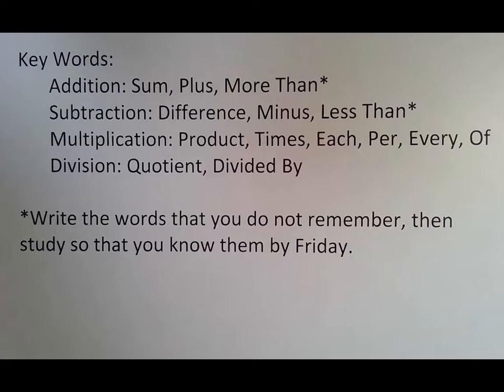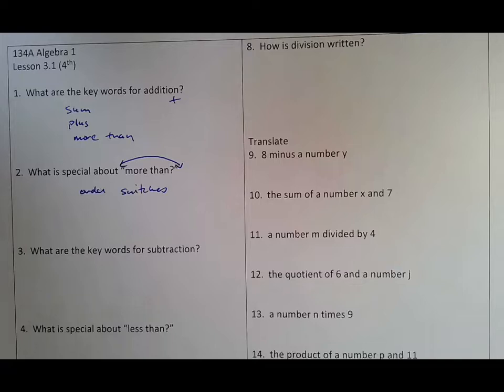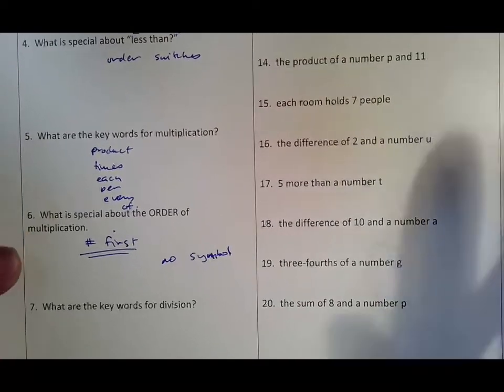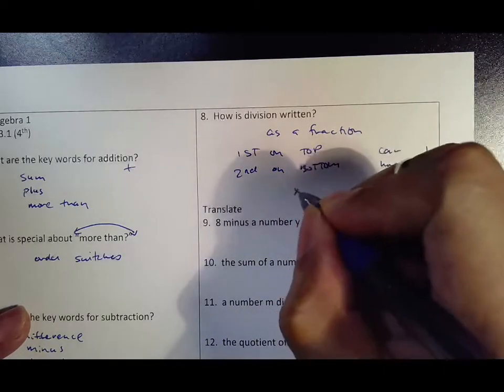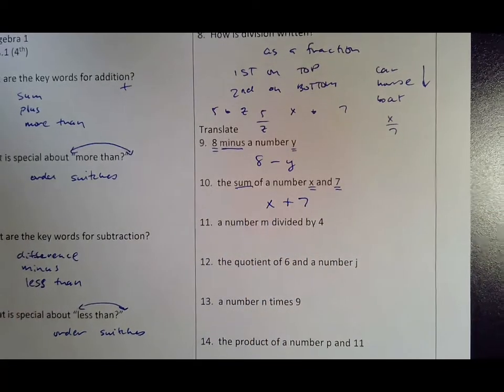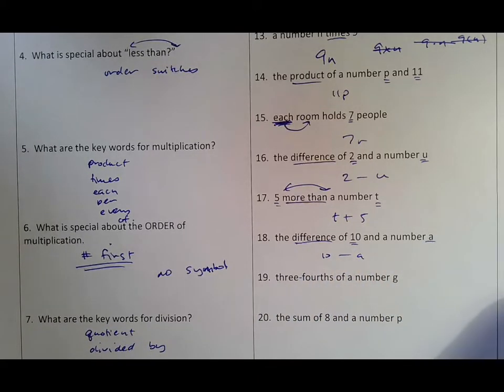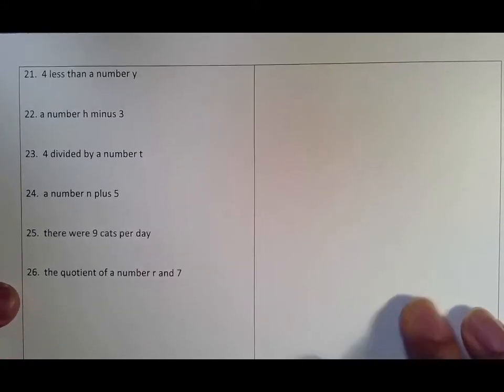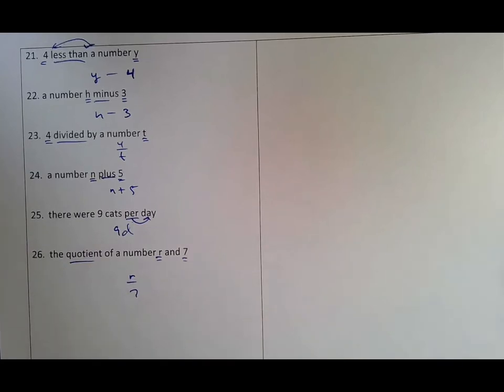134A Lesson 3.1 (4th)